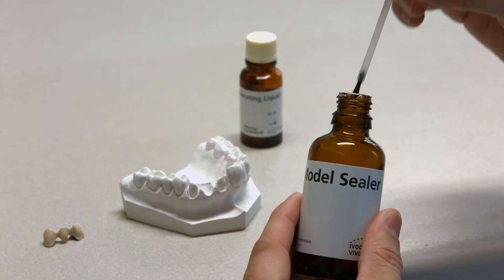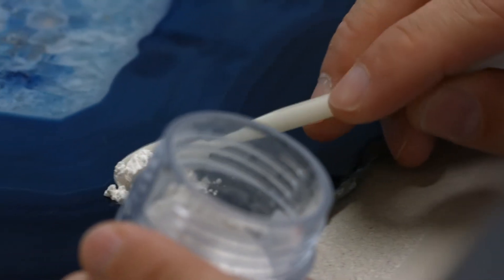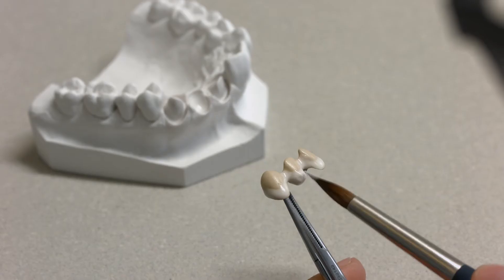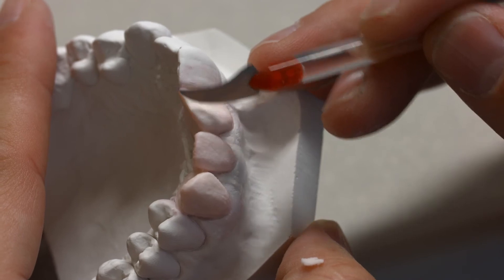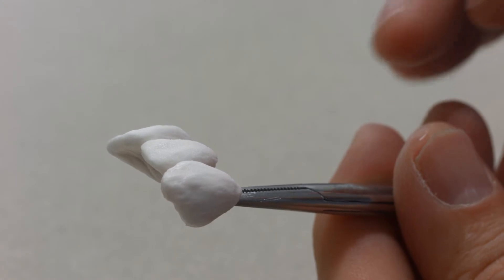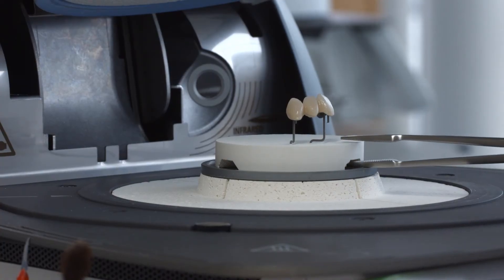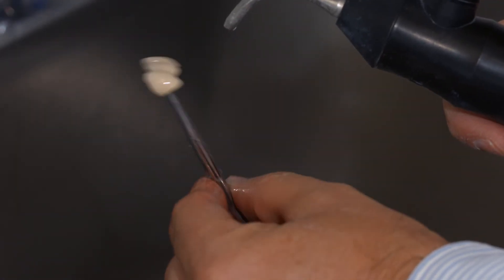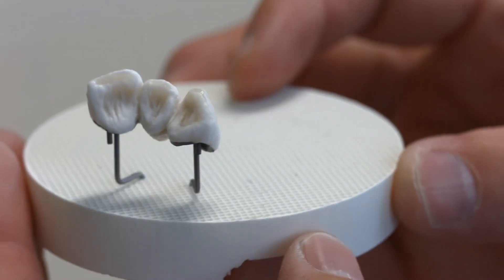Standard layering technique IPS Style – Part 4/5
Part 4: Applying and firing dentin and incisal materials.

This video tutorial shows you how a bridge framework is veneered with the IPS Style metal-ceramic material using the standard layering technique. Part 4 describes the individual steps involved in the application and firing of the dentin and incisal materials.

IPS Style is the first patented metal-ceramic material containing oxyapatite crystals. It is highly efficient and easy to use in the dental lab and it produces esthetic, lifelike results.